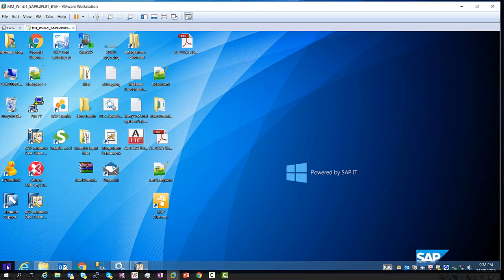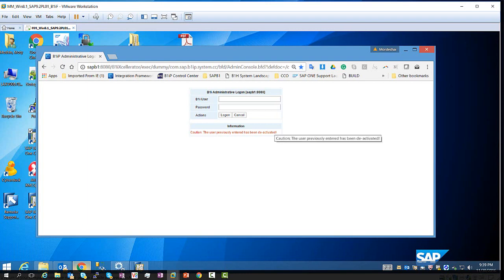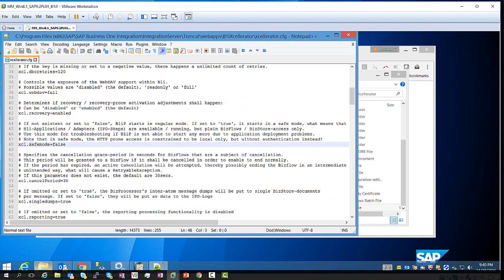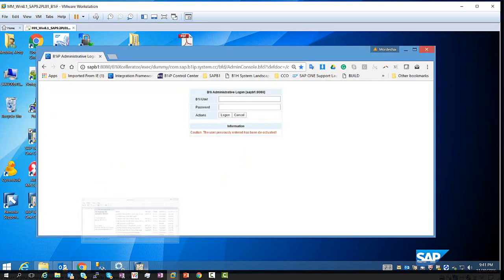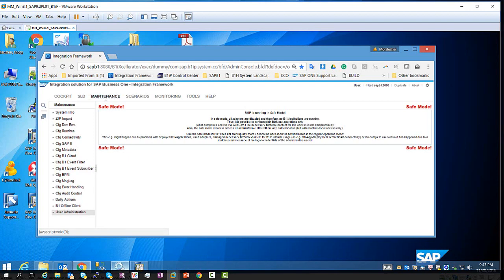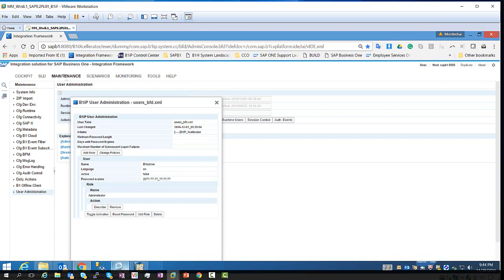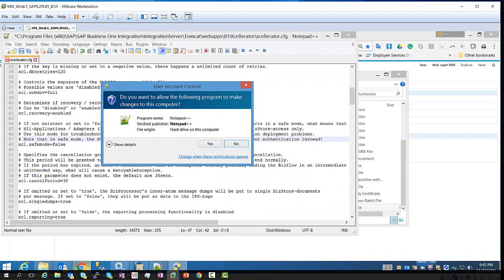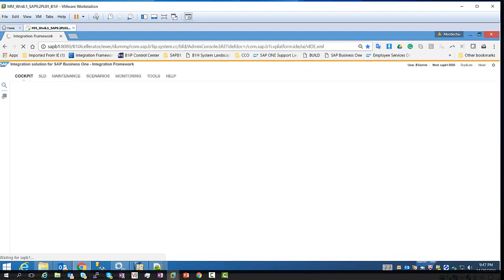SAP Business One Integration Framework - How To - unlock B1iadmin